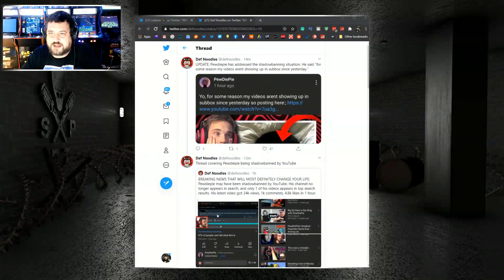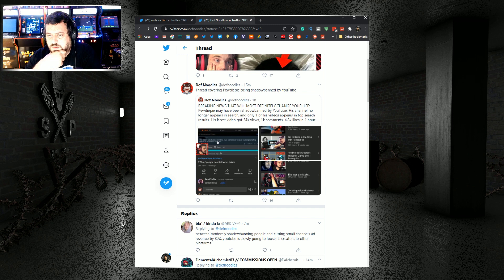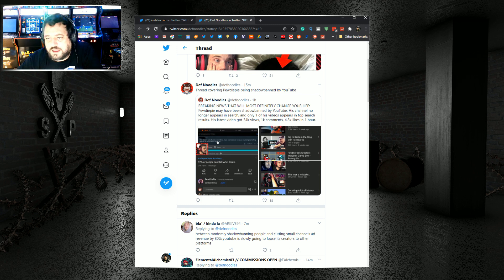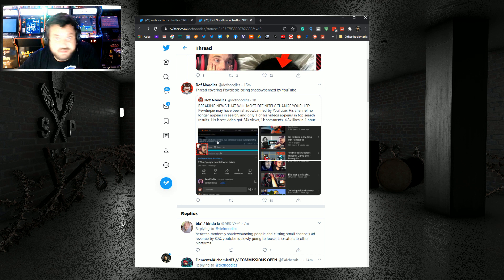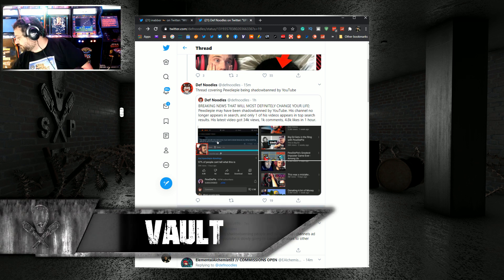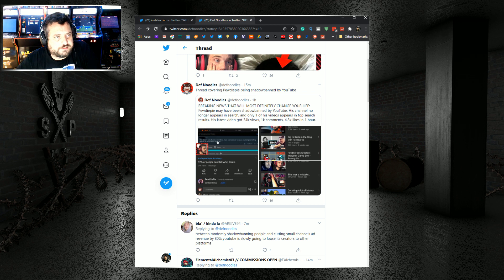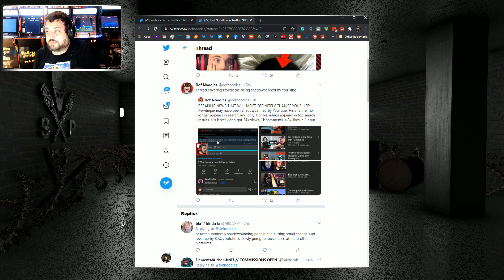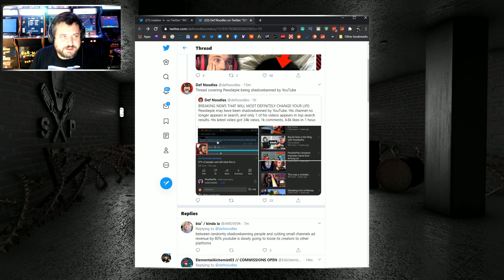PewDiePie Shadow Banned From YouTube?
More on PewDiePie Below

Rewind Edits by @everydaycomrade

OUTRO MUSIC
Evolution of hip hop
By Real-talk & Ray-lej3nd